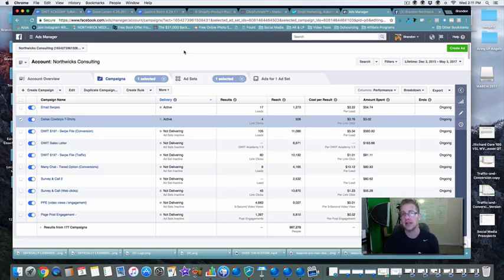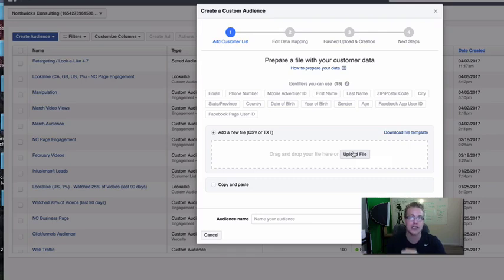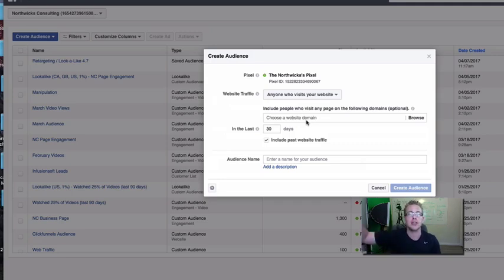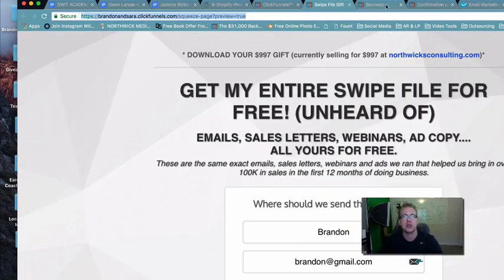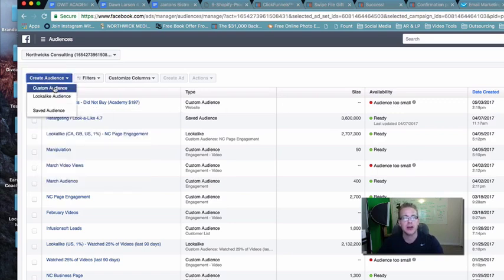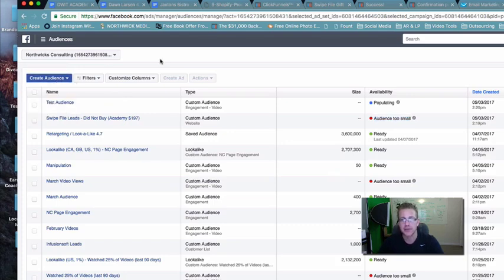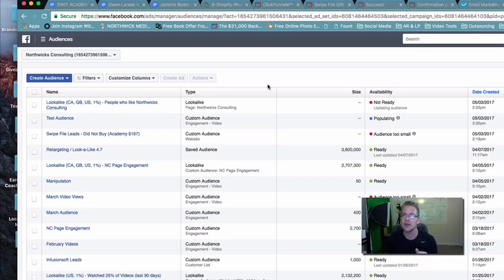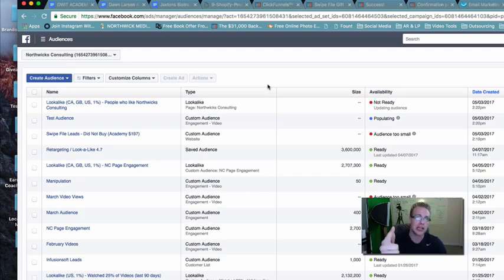Facebook Ad Training Tutorial: How To Create Custom Audiences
Pt 6 of 7: For more training like this

Here's the breakdown of how to create custom audiences for micro retargeting. This alone will help cut costs dramatically when implemented correctly.